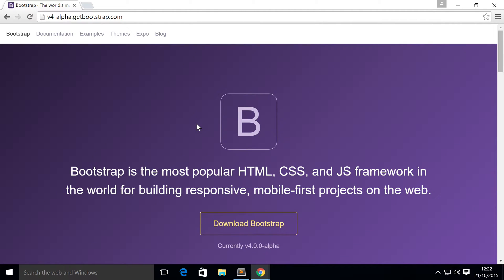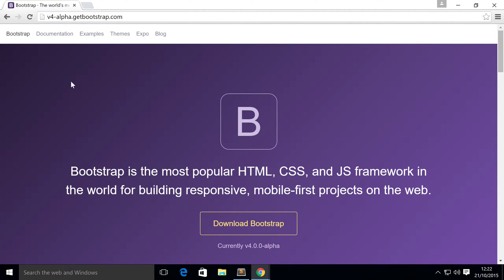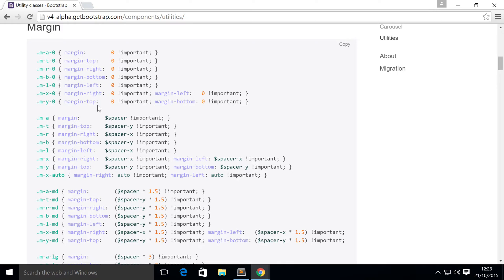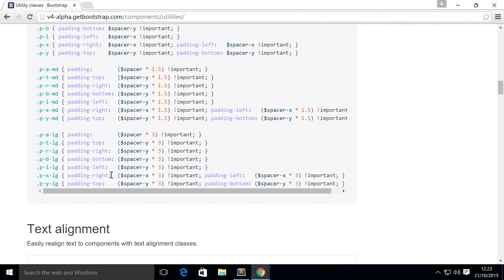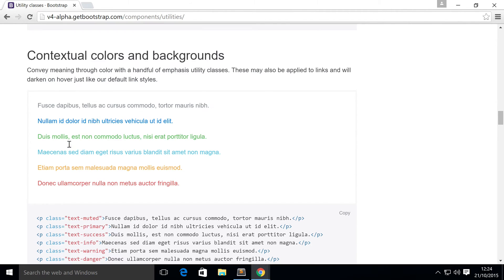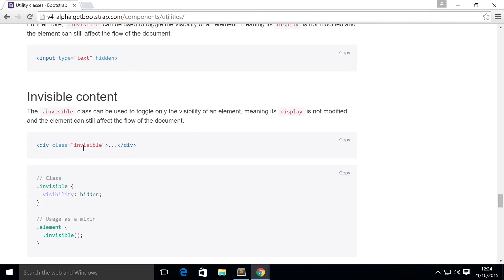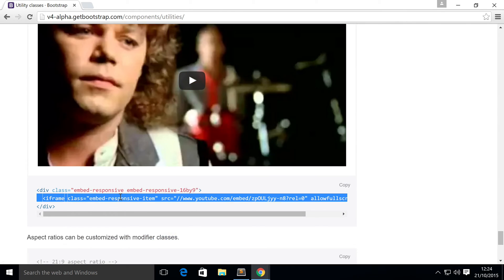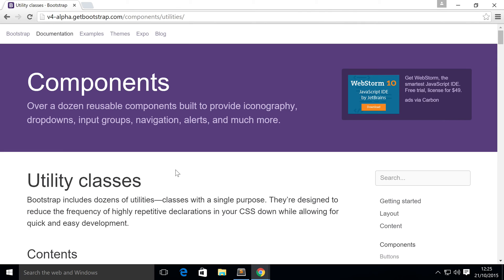Bootstrap 4 Tutorial 53 - Utility Classes